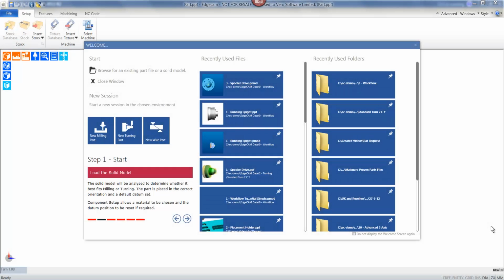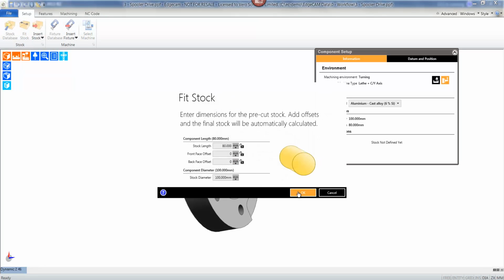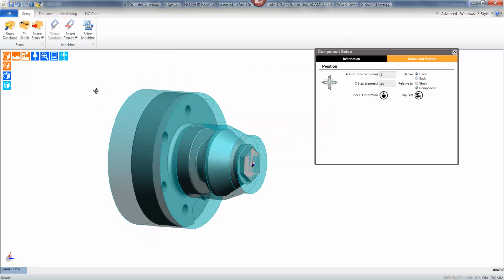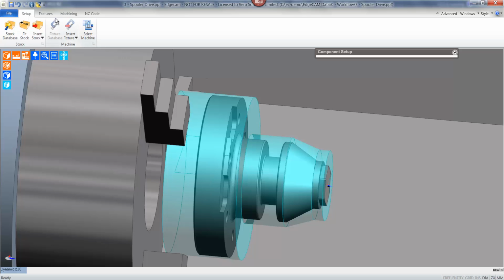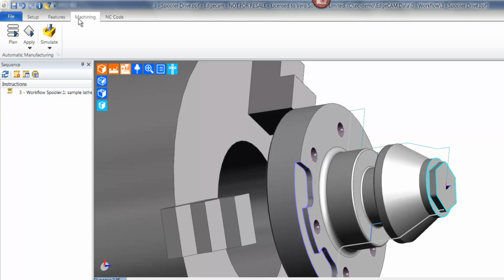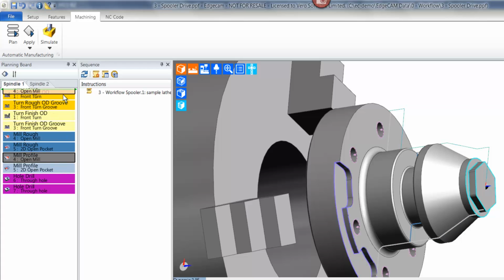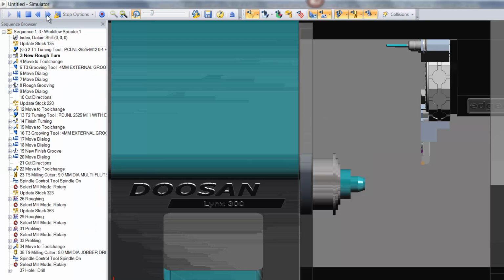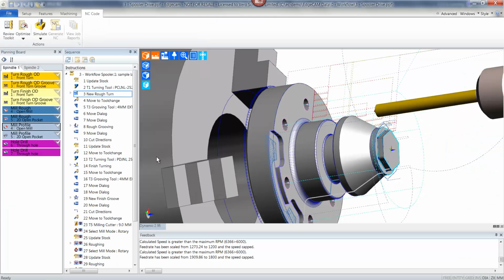Workflow for Mill Turn with Doosan Lynx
Rapid toolpath deployment on a Doosan Lynx Mill/Turn machine. Workflow will have a significant impact on shortening programming time, and because it is so simple to operate, the learning curve for new users is considerably reduced.